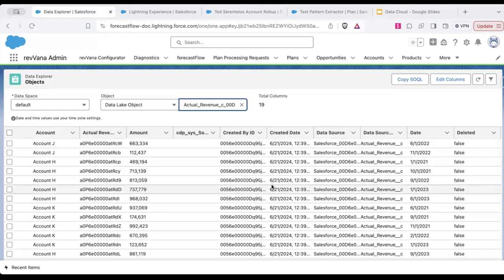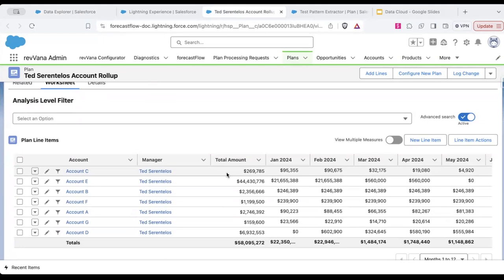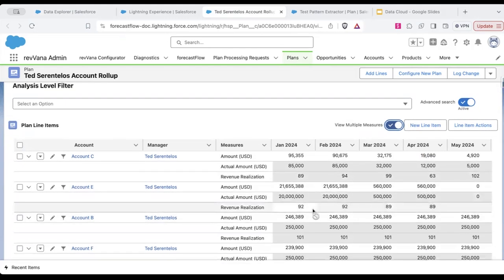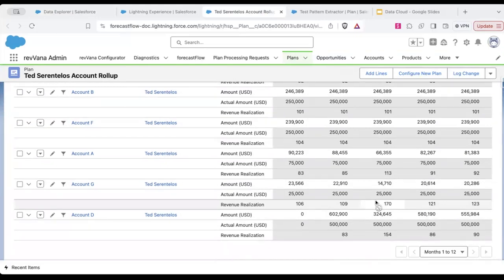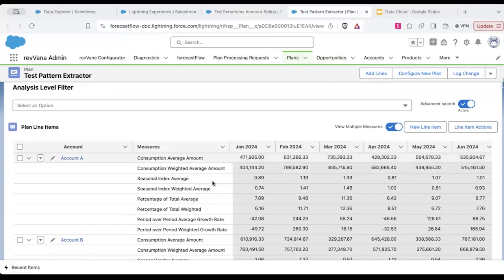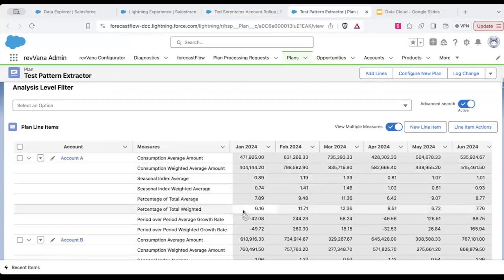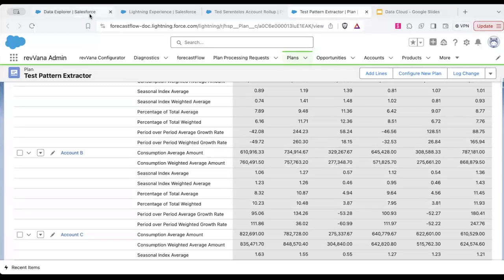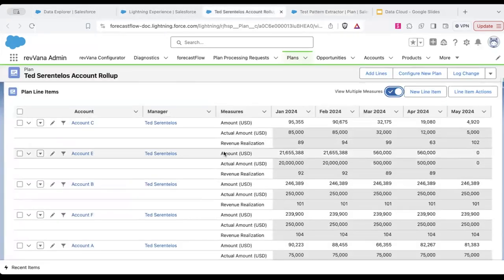Making Salesforce Data Cloud records easily visible in Sales Cloud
In this video, we show how revVana can leverage Data Cloud within their Salesforce forecasting application and explore how revVana can provide end users with actionable insights without the need for admin or developer work.

On revVana, we will go through walk-throughs, demos, best practices, and tips to maximize your Salesforce investment.